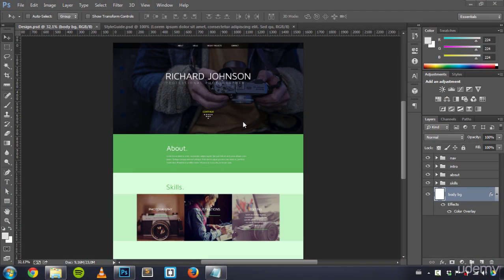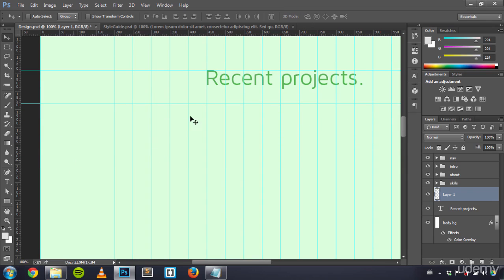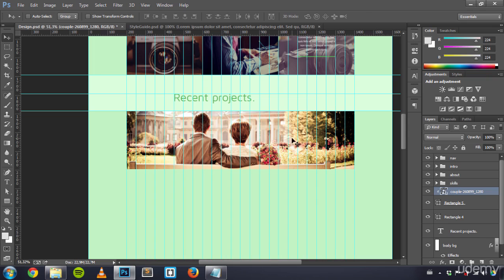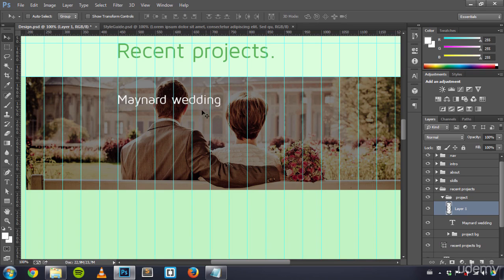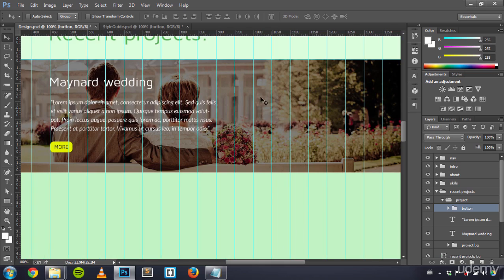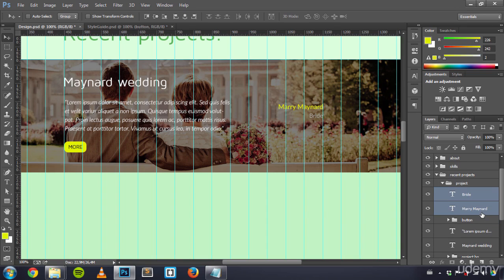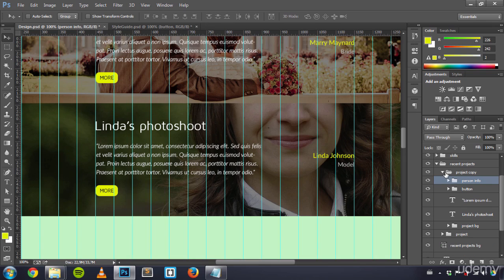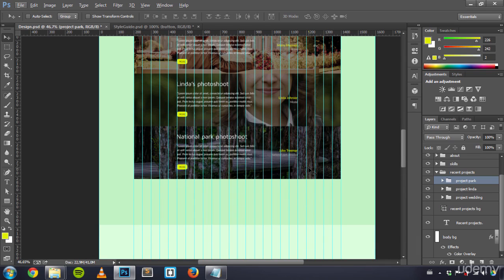(Complete HTML5 CSS 3 Guide for Web development )009 Designing recent projects section